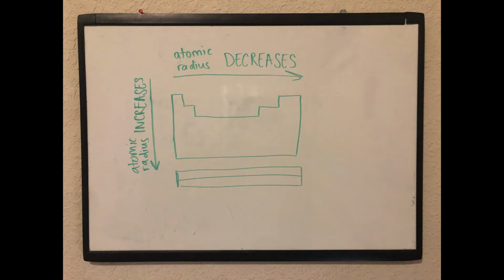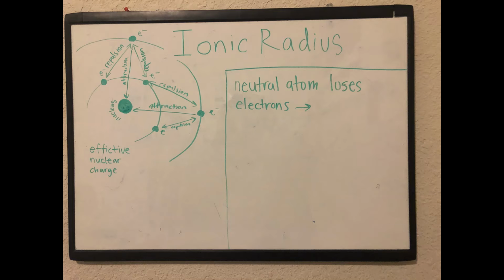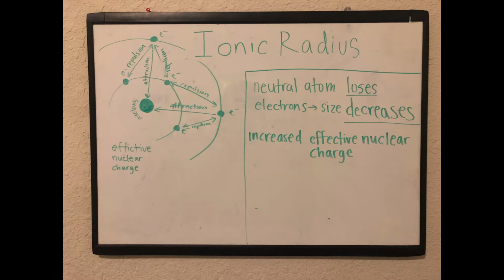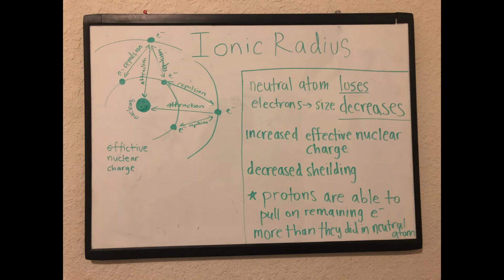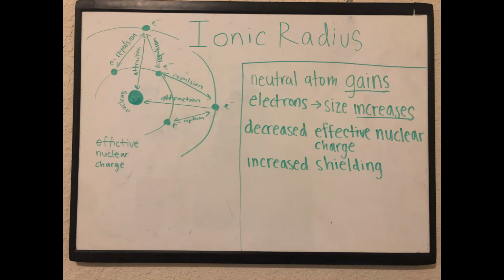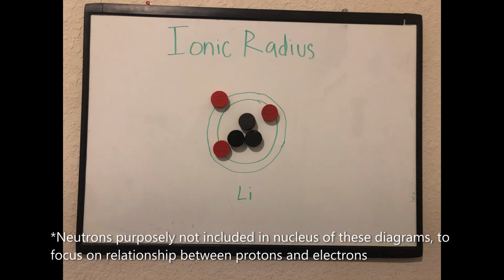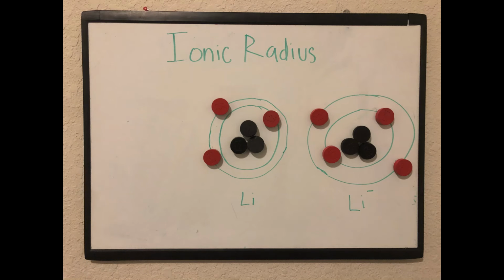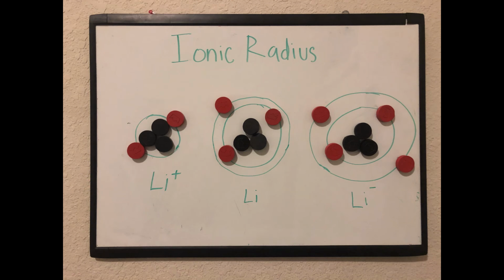Ionic Radius CHEM 119 Video Project Moniola Olawoye